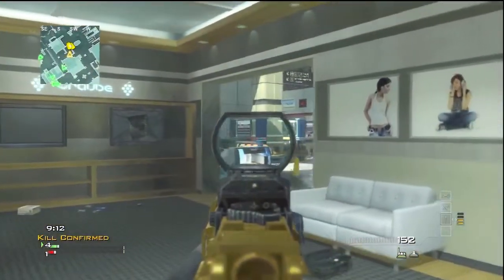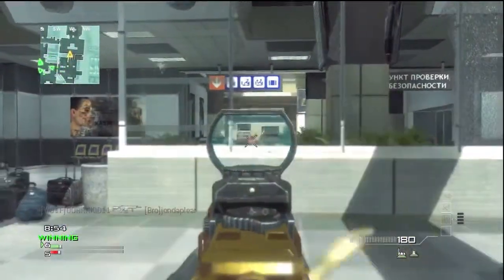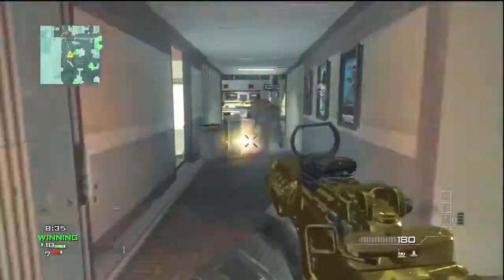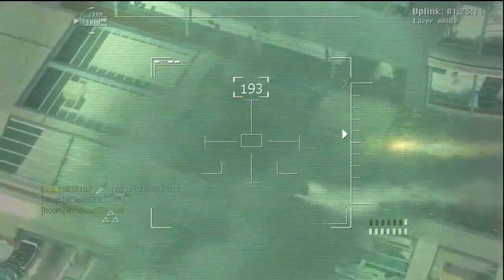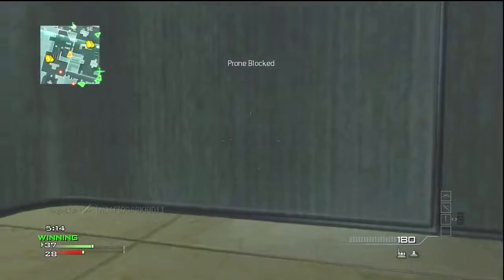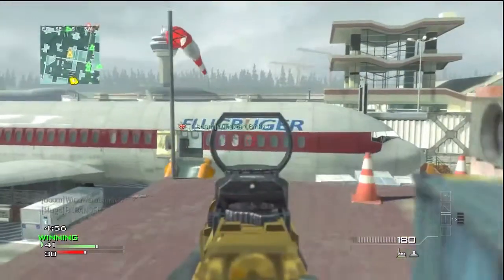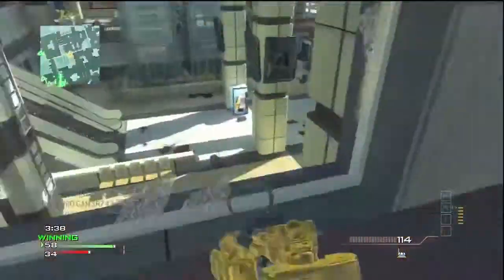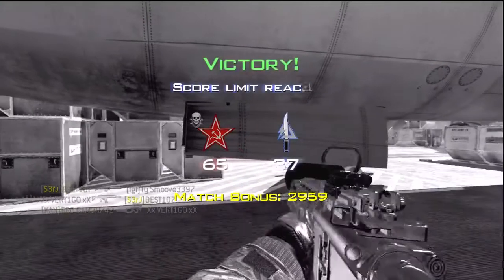MW3: Terminal Talk: M4a1 Red Dot Sight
Enjoy my thoughts on this map